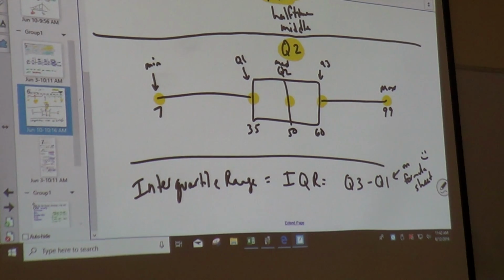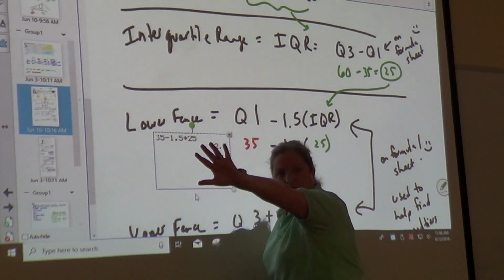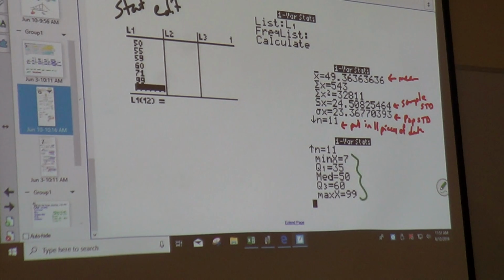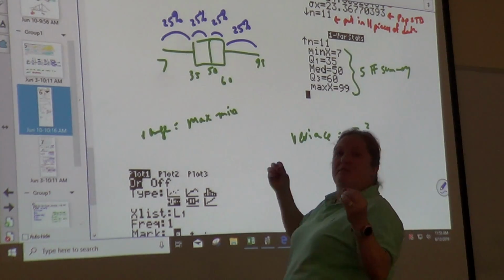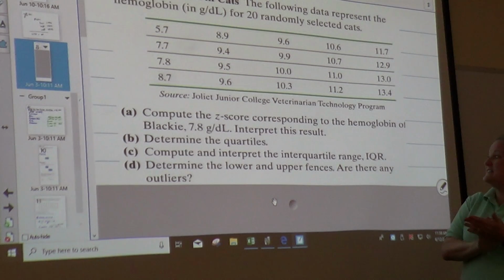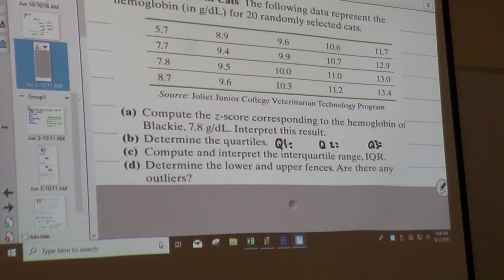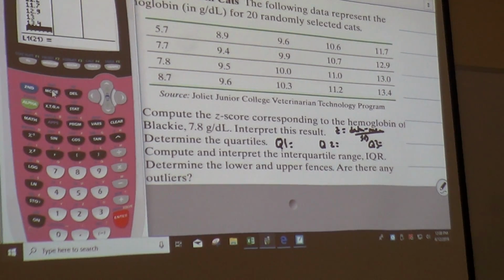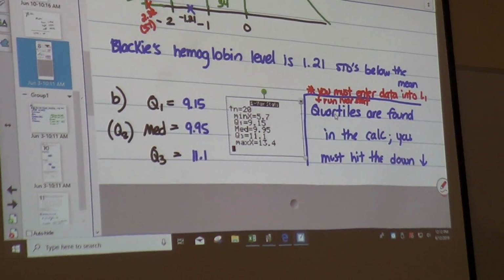6.12.19 Math 120 3.4, 3.5, 4.1 and 4.2 FDTC Mrs. Cooper Part 2